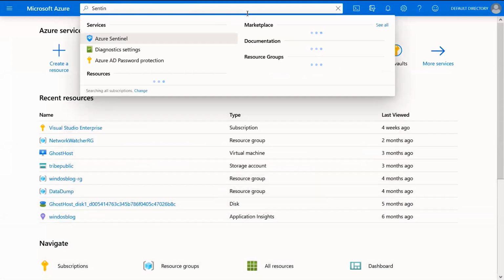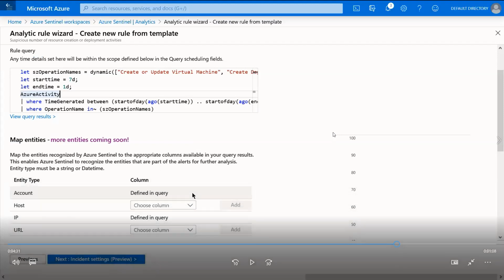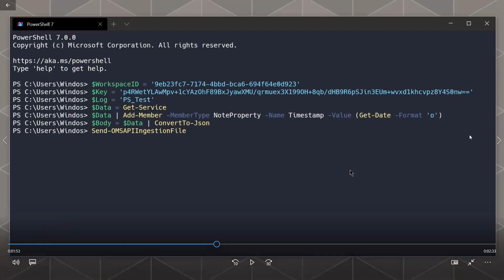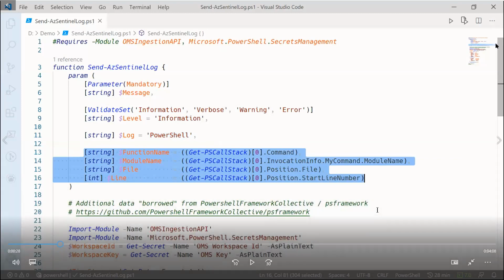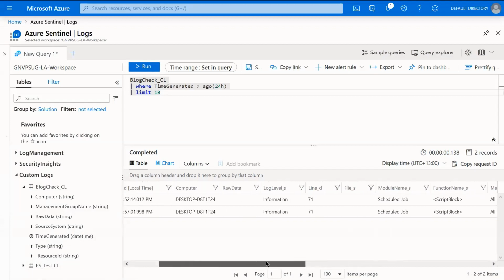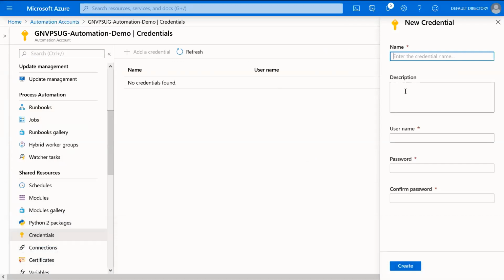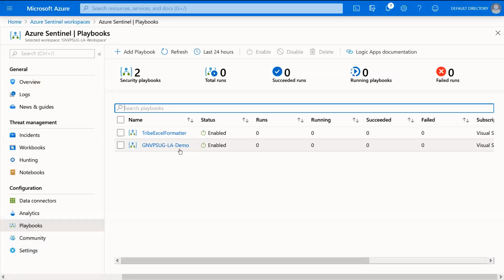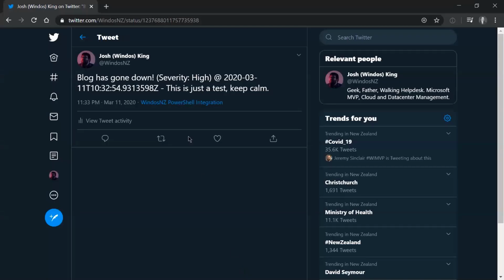Azure Sentinel for PowerShell Scripters - Josh King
Azure Sentinel is Microsoft's new cloud based and machine learning enabled Security Information and Event Management (SIEM) service. You don't have to work in a SOC to make use of this new tool, however.

Let's take a look from a high level at what Azure Sentinel is, and then pivot to see how PowerShell scripters can make use of it for their own use cases. First, we'll see how we can send arbitrary data through to the service. Then, we'll take that a step further and look at how we can log our own PowerShell activity.

Finally, we'll wrap up by looking at what our options are for taking action on the data we're sending to Azure Sentinel.

Josh King is a Microsoft Cloud and Datacenter Management MVP and a MSOC Systems Administrator at Tribe in Hawke’s Bay, New Zealand. The bulk of his time is spent in Windows and VMware environments. Josh has a passion for PowerShell and automation.